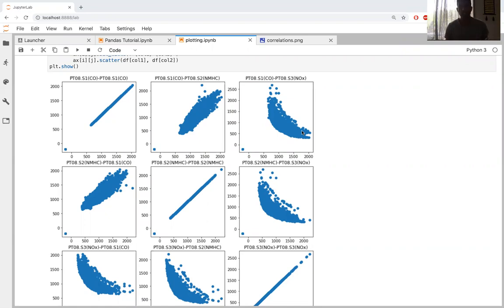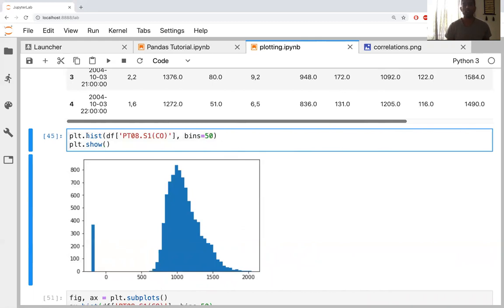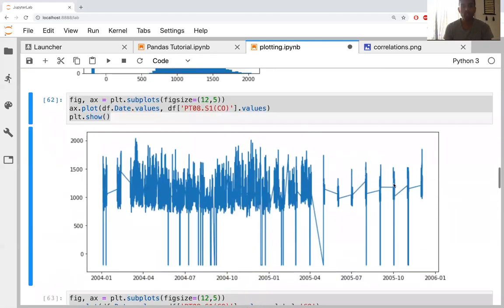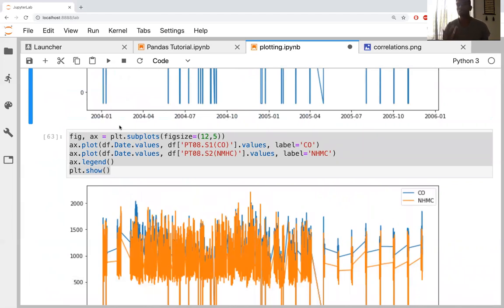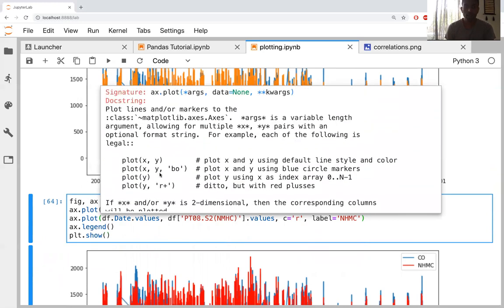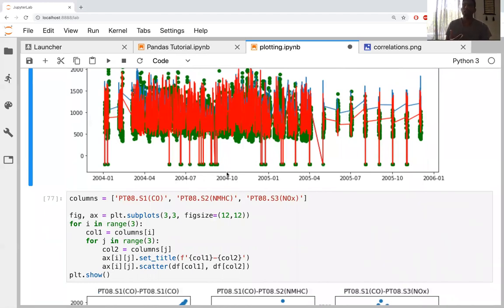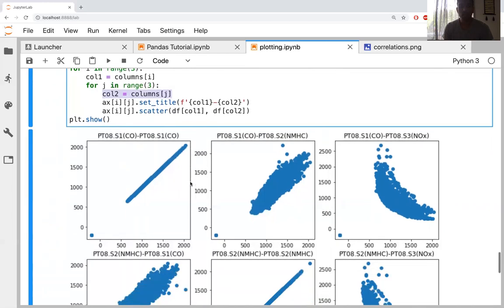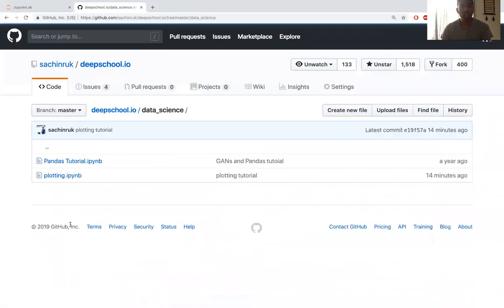Python Plotting Tutorial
Python plotting tutorial using matplotlib.